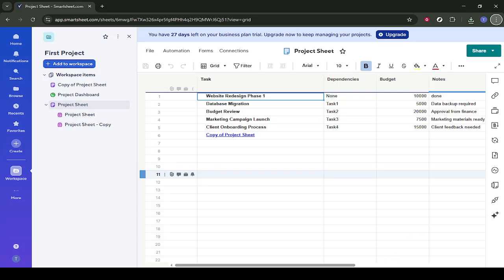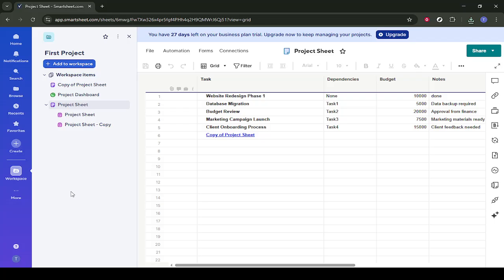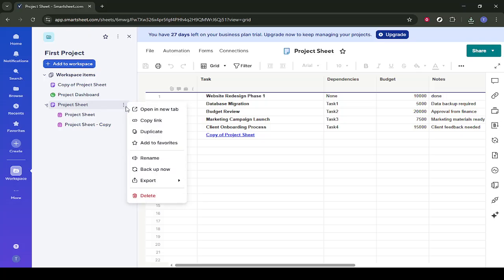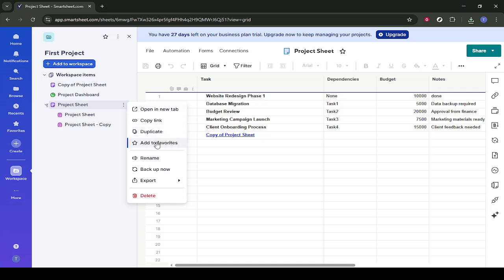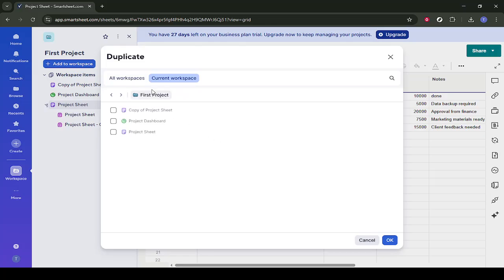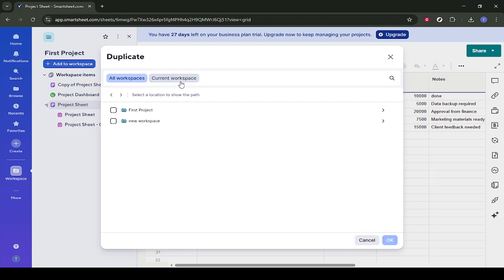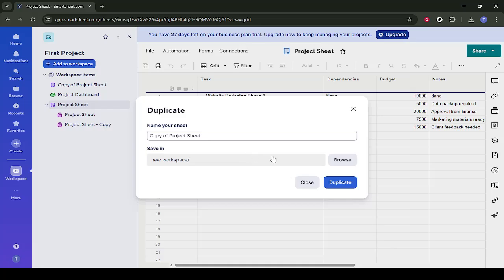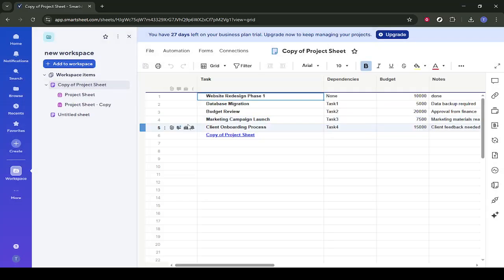How To Move A Smartsheet To A Workspace [2026 Guide]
In today's video we cover: smartsheet tutorial, move smartsheet, workspace setup, smartsheet guide, project management tools, smartsheet tips, how to use smartsheet, workspace organization, smartsheet features, productivity tools, digital workspace, cloud collaboration, project tracking, smartsheet migration, workspace management, team collaboration, smartsheet for teams, online project tools, smartsheet help

-Google Drive
-Google Meets
-Google Sheets
-Google Chrome
-Google Forms
-Google Gmail